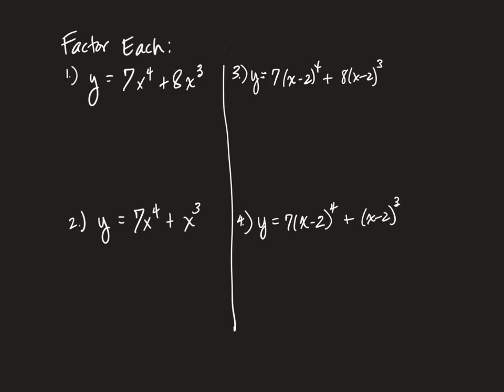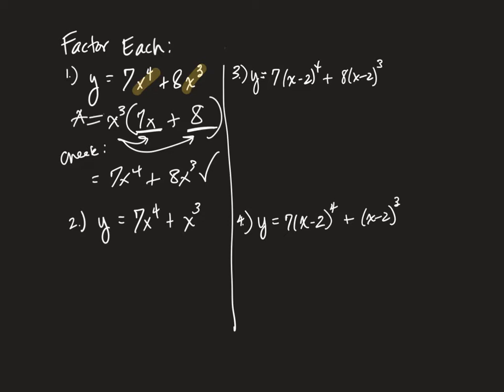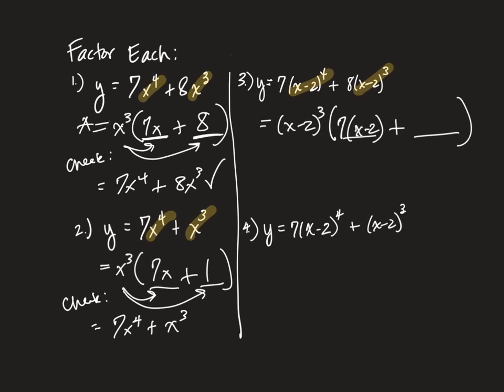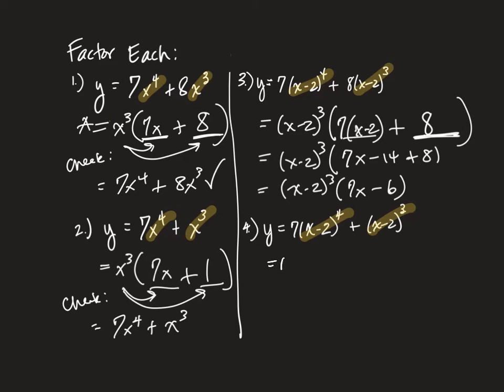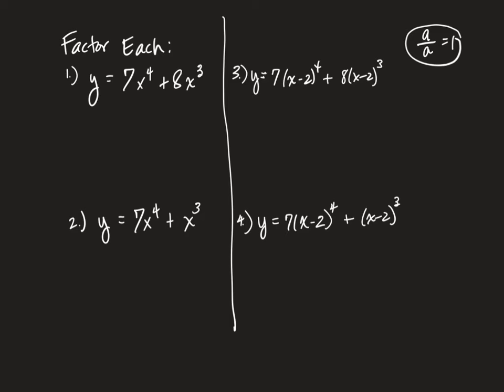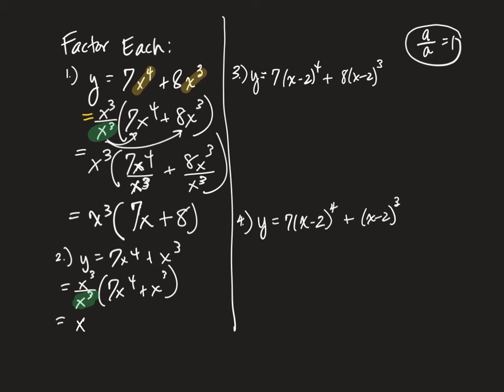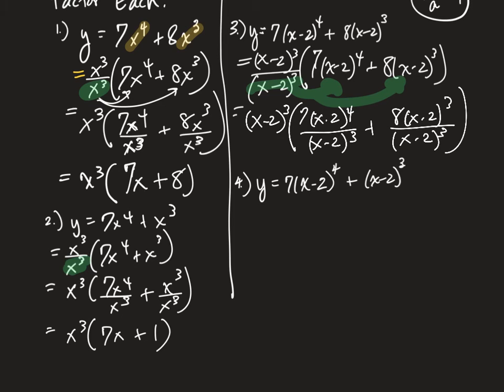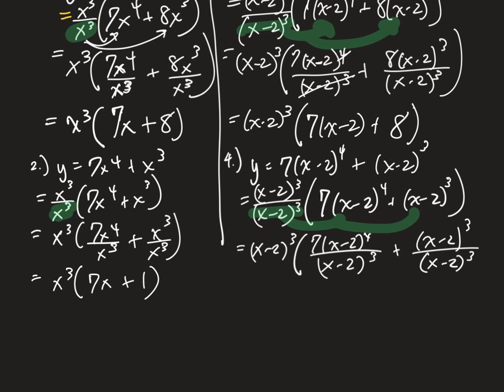Factoring tough problems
4 examples using 2 different approaches or strategies to factoring a common factor